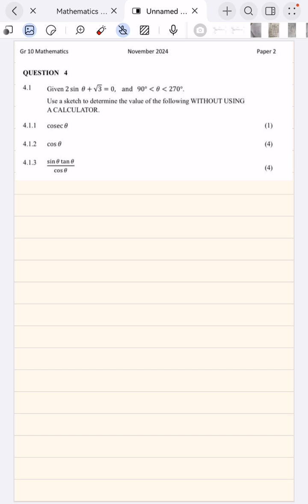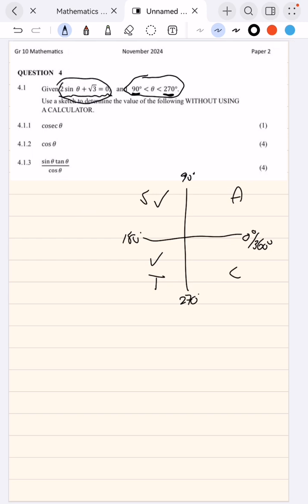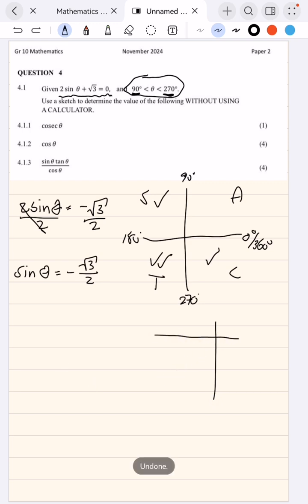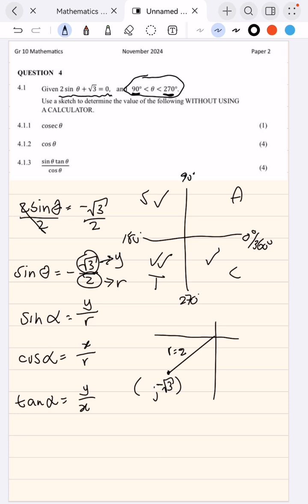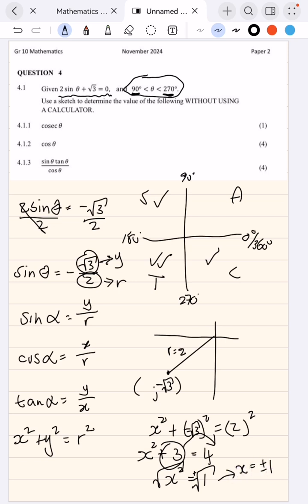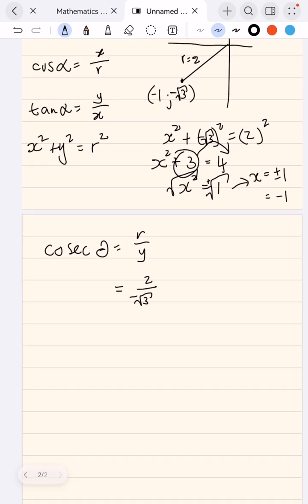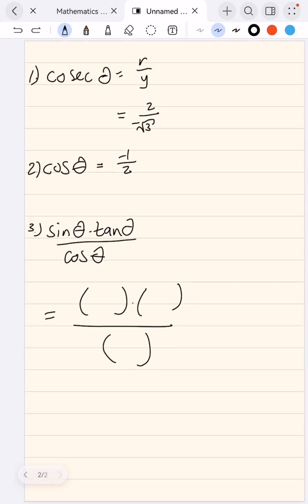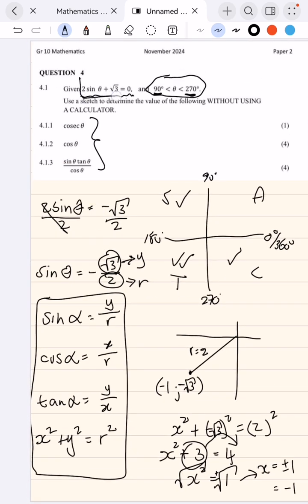Grade 10 exam questions - trig in a cartesian plane